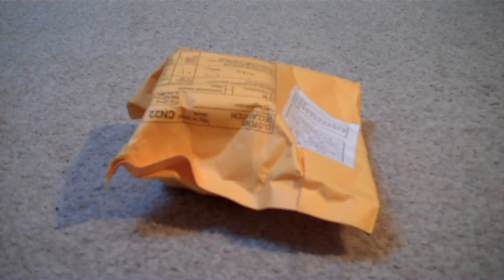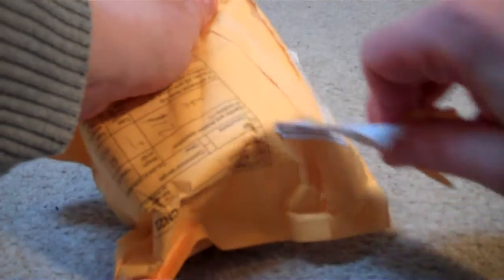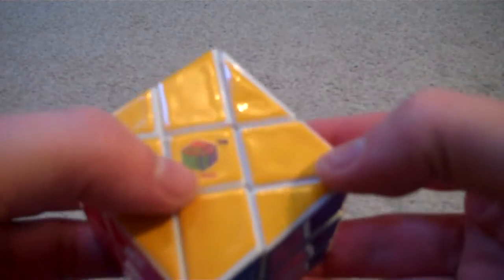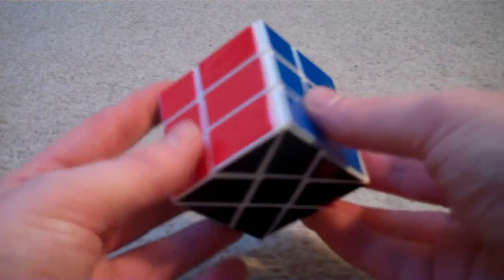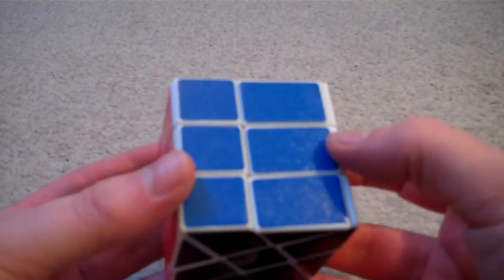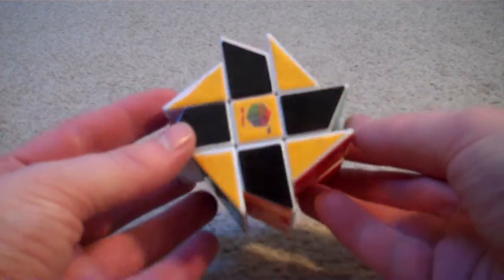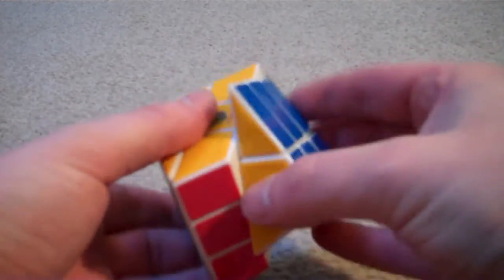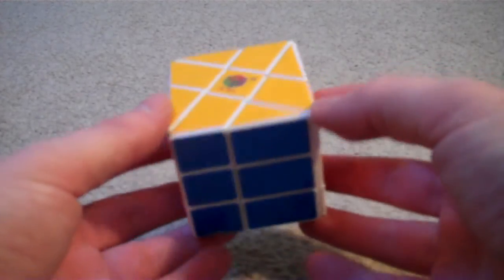Ebay Package (HeShu PinWheel Cube)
Today I open a package containing a HeShe Pinwheel or Windmill cube from ebay.

This twisty puzzle is a 3x3 shapeshifting shape mod.